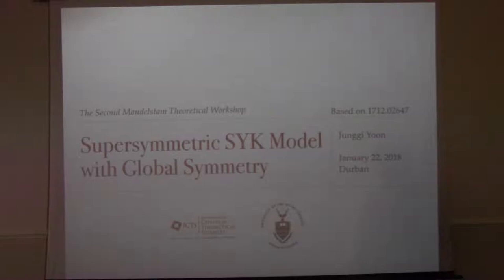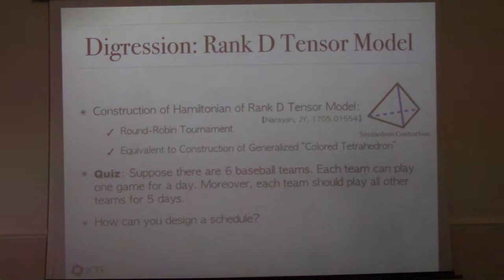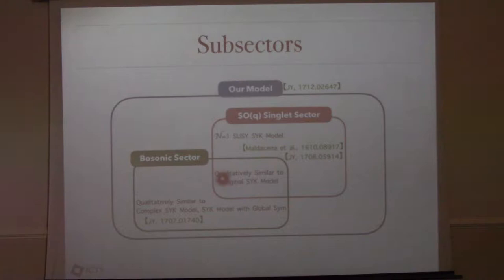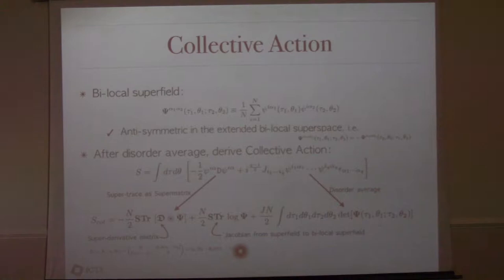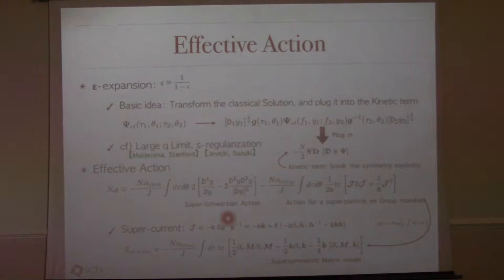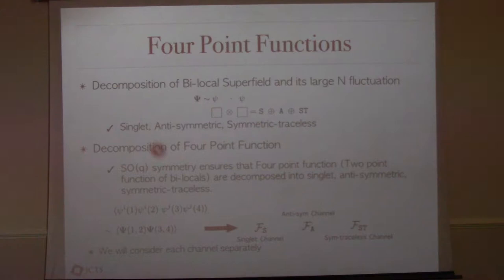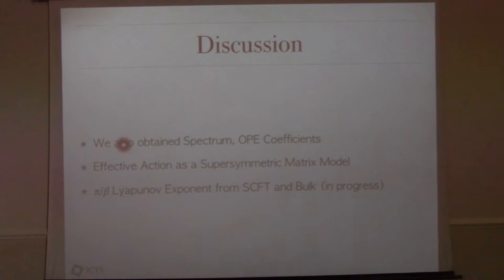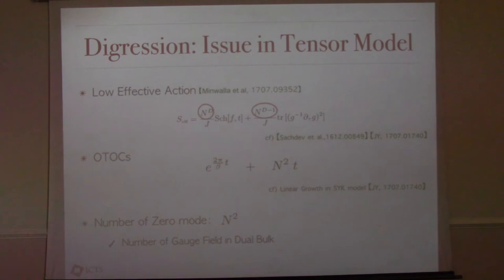Supersymmetric SYK model with global symmetry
Junggi Yoon, 2nd Mandelstam Theoretical Physics School and Workshop, 18 January 2018